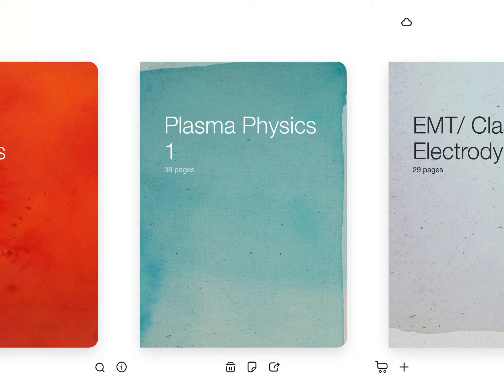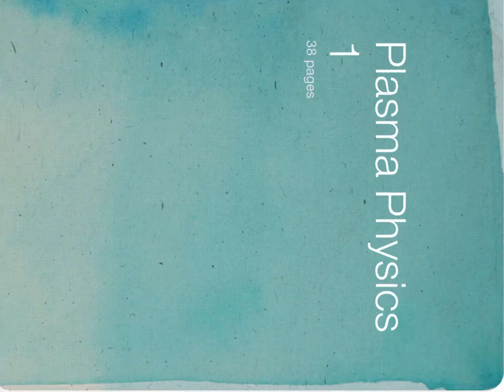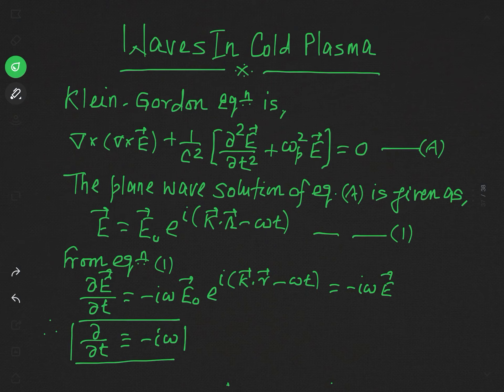Plasma Physics- Waves in Cold Plasma: Wave Propagation- 2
This is completely voluntary, these donations can help increase the quality of the videos and the lectures overall. Plasma Physics- Waves in Cold Plasma: Wave Propagation-2

Using the Klein-Gordon equation,propagation of longitudinal and transverse waves has been discussed. Dispersion relation is found from which phase velocity and group velocity have been discussed.